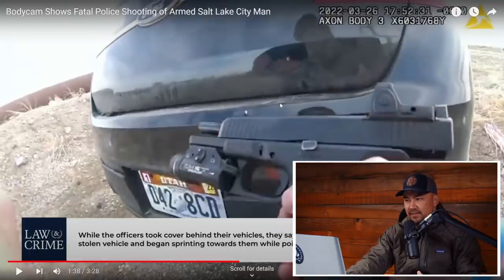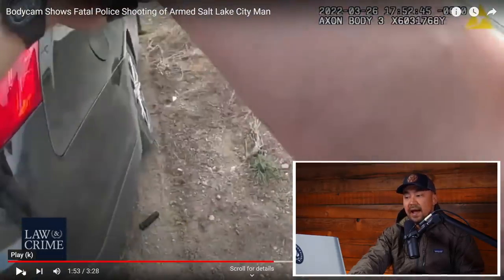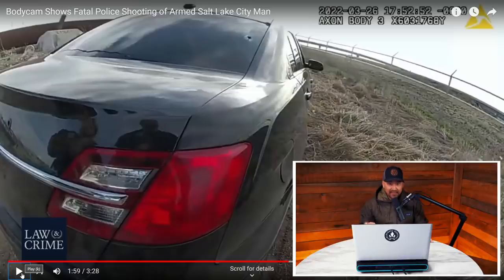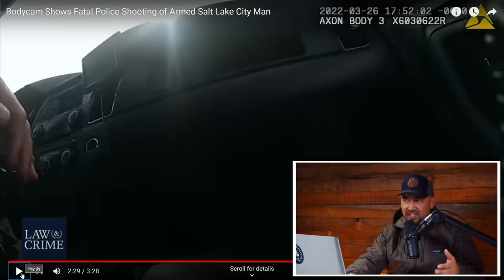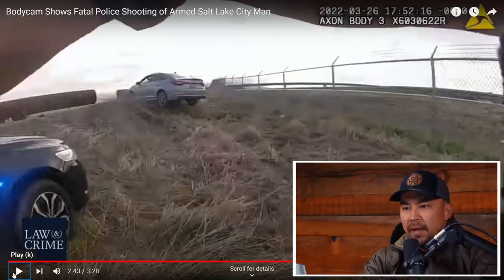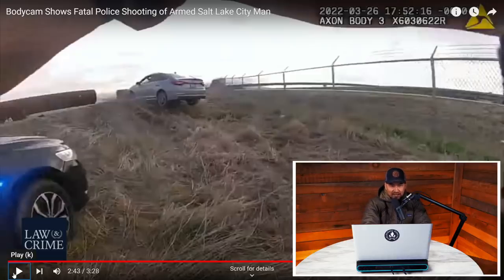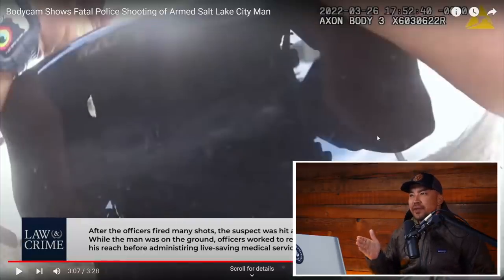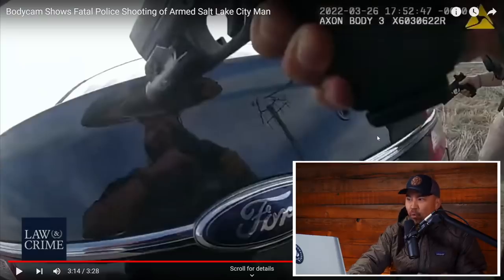SWAT Officers vs Former Combat Medic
On this episode, Fieldcraft Survival's CEO Mike Glover reacts to a recent officer-involved shooting in Salt Lake City. The suspect reportedly stole a vehicle at gun-point which then led to a car chase.

This series serves as an 'after-action report' for the everyday civilian that's looking to learn beyond the flat range.